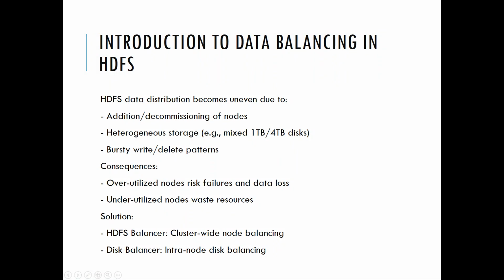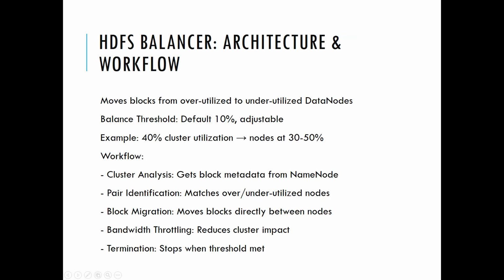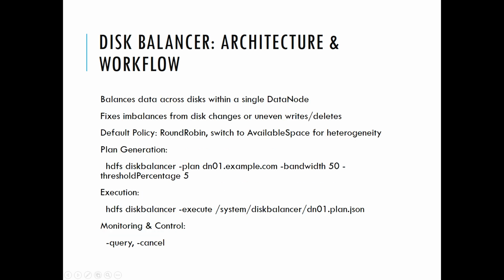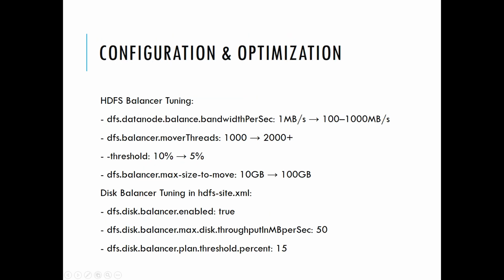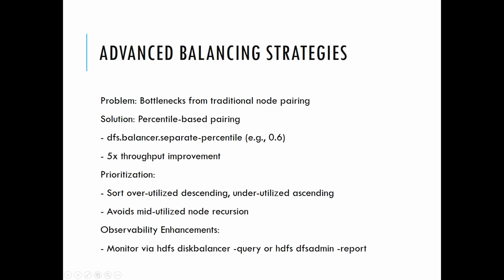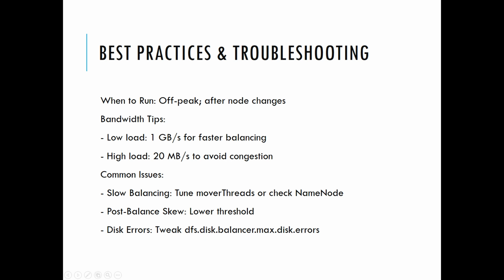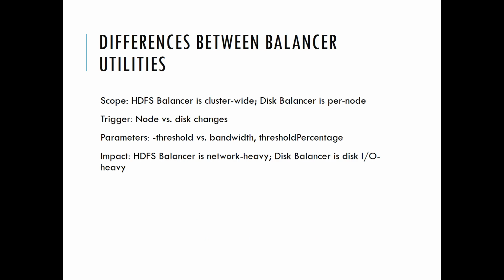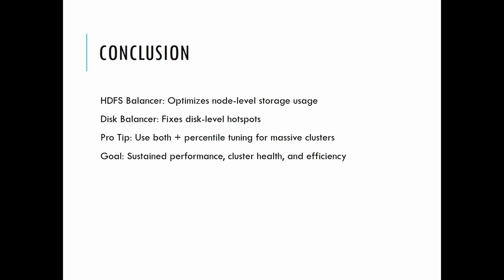Mastering HDFS Data Balancing: Complete Guide to HDFS Balancer & Disk Balancer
Unlock the full potential of your Hadoop Distributed File System (HDFS) with this comprehensive guide to data balancing. In this in-depth tutorial, we explore the HDFS Balancer and Disk Balancer — two essential tools designed to ensure even data distribution across your cluster and within individual DataNodes.

✅ What You’ll Learn:

Why data balancing is critical in HDFS

How data imbalance occurs in real-world clusters

Architecture and step-by-step workflow of the HDFS Balancer

Intra-node disk optimization using the Disk Balancer

Key configuration parameters for performance tuning

Advanced strategies including percentile-based pairing

Best practices, troubleshooting tips, and real-world command examples

Whether you're a data engineer, systems administrator, or Hadoop enthusiast, this video equips you with the knowledge to maintain a healthy, high-performing HDFS environment.

🎯 Ideal for: Beginners to advanced Hadoop users
🛠️ Tools Covered: hdfs balancer, hdfs diskbalancer, dfsadmin, hdfs-site.xml tuning
📁 Includes: Detailed walkthroughs, command-line examples, optimization tips